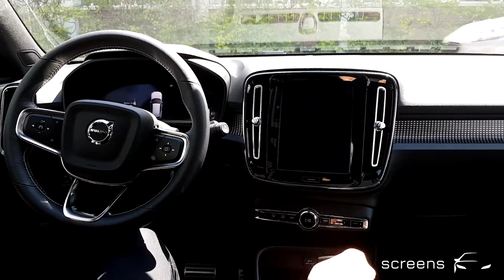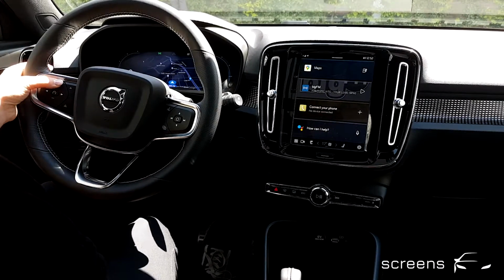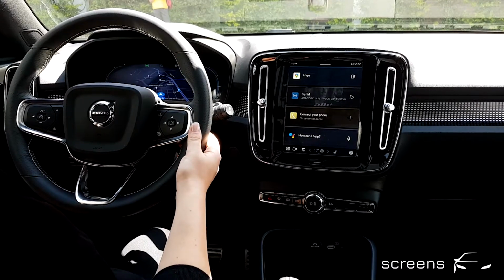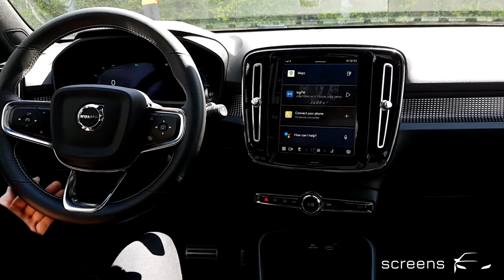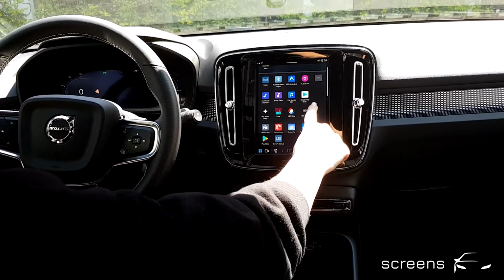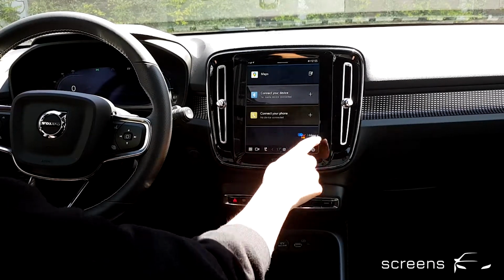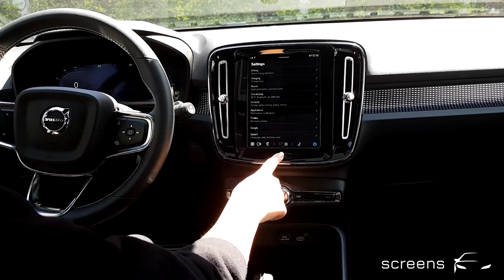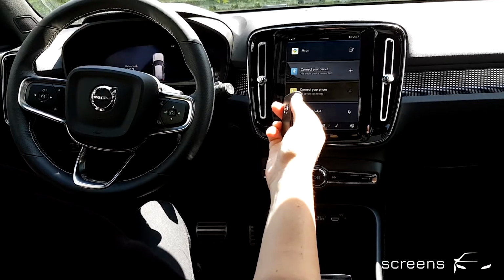Volvo XC40 Recharge | Car Overview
As the successor of the Polestar 2, it is the second vehicle that is completely based on Android Automotive and thus offers the user access to Google Maps, Google Assistant and Google Play Store directly via the system.

0:50 Next to steering wheel
0:58 Instrument Cluster
3:02 Head Unit